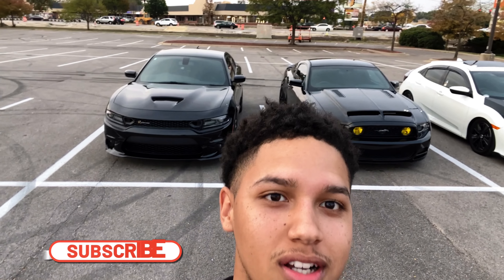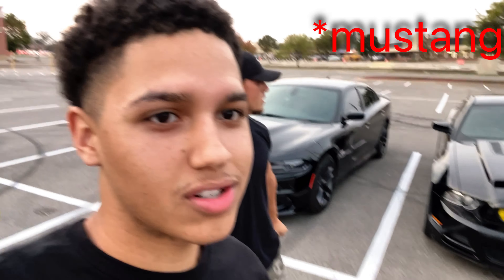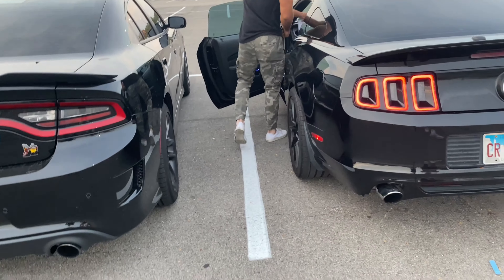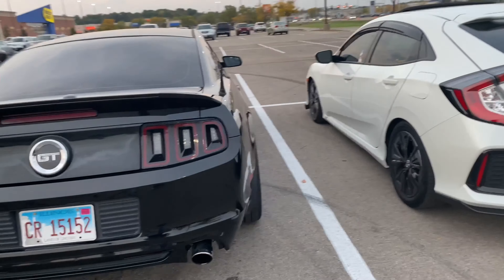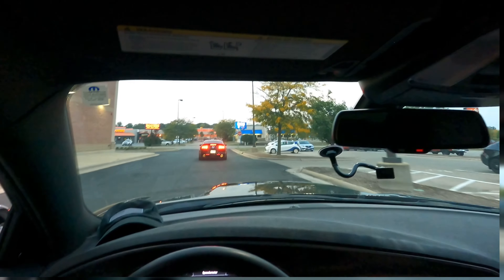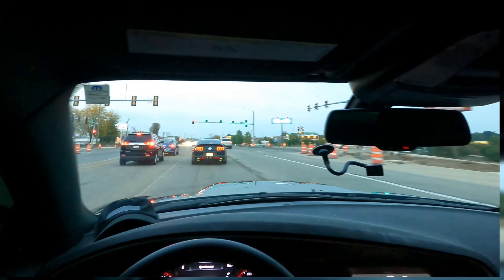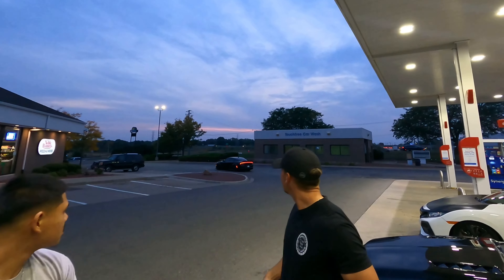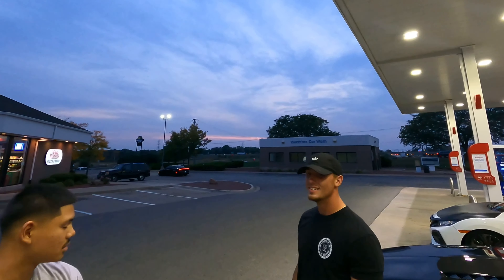Scatpack vs Tuned Mustang 5.0